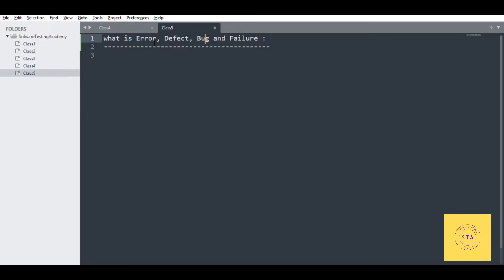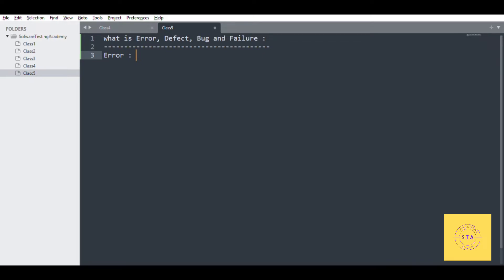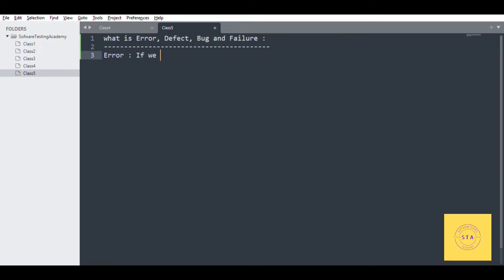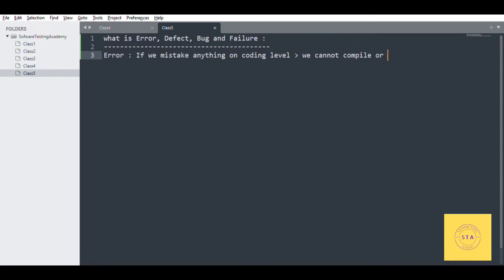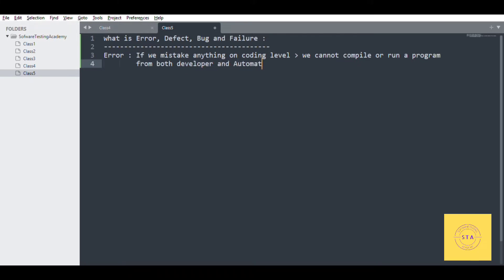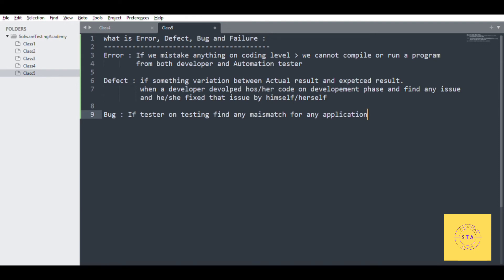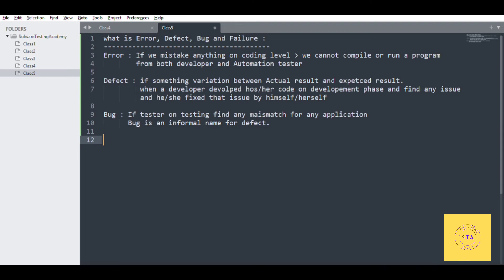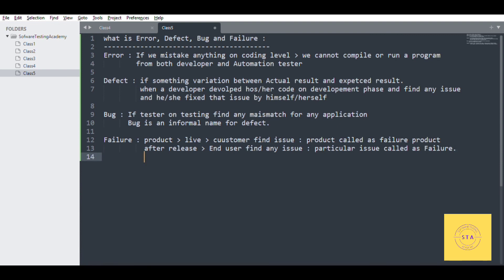QA manual testing tutorial for beginners | In Bangla | Error vs Defect vs Bug vs Failure | Part - 5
Topic Discussed :
What is Error?
What is Defect?
What is What is Bug?
What is Failure?